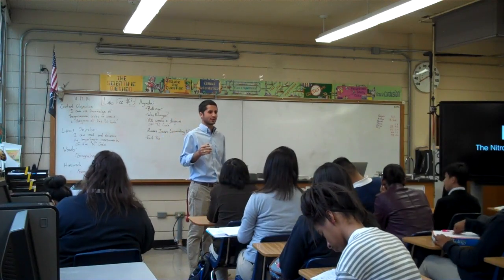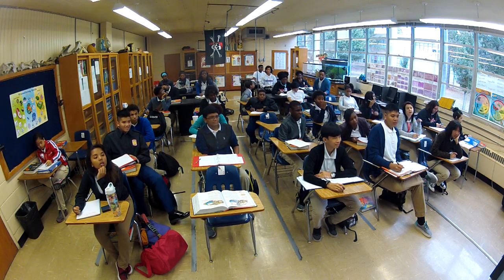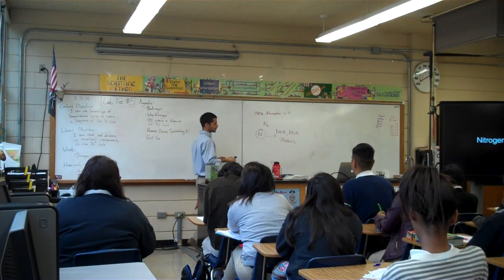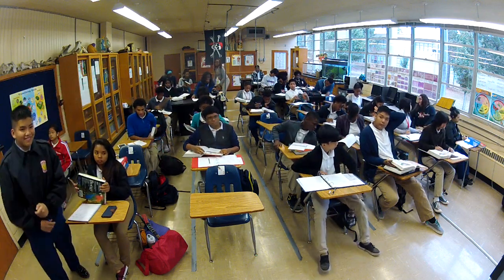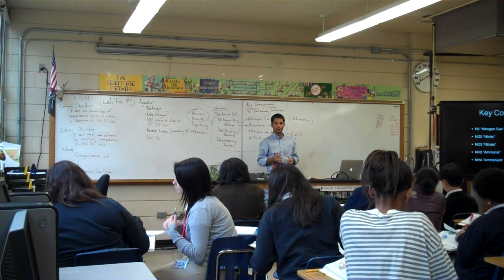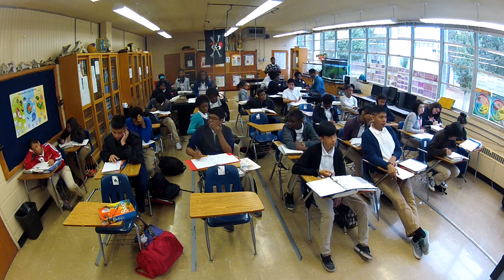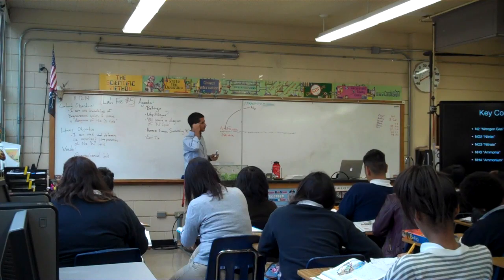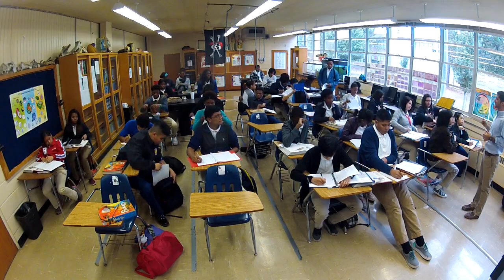East Baton Rouge Parish Schools : Alex Darden.TeachingVideo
Alexander M. Darden, Biology Teacher, Broadmoor High School, Baton Rouge, LA  This video shows my class learning the Nitrogen Cycle. The objective of the lesson was that each student could use their understanding of the Nitrogen Cycle to create a visual representation of the cycle.